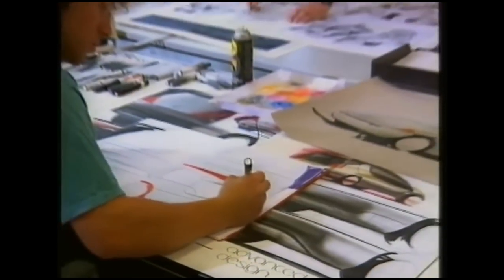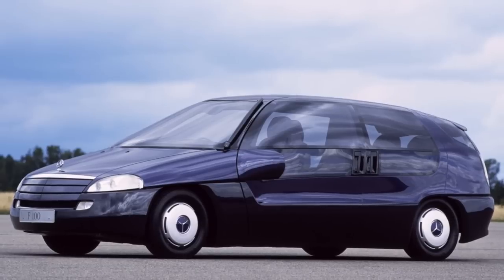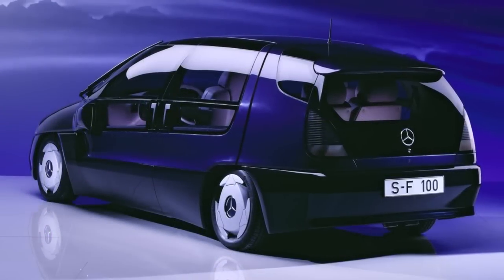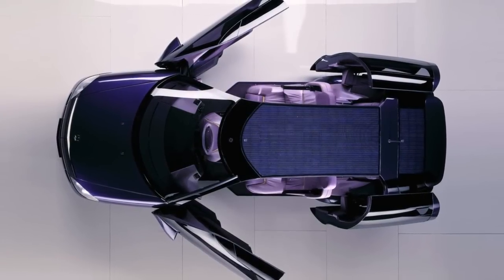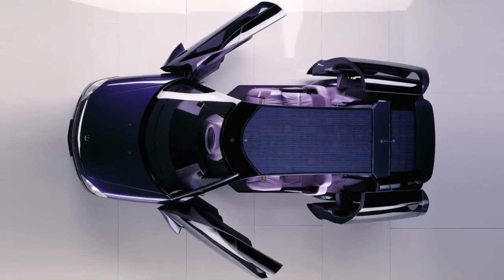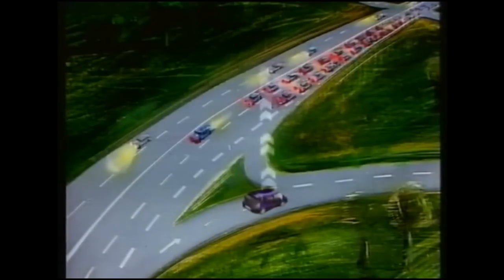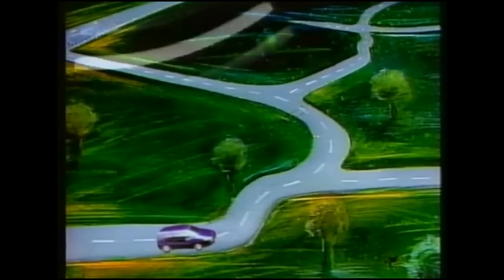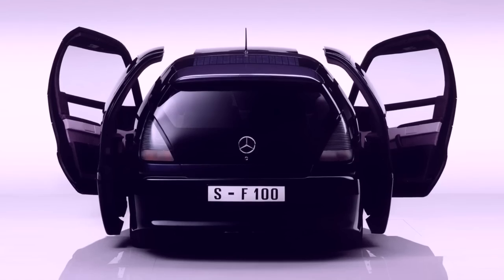Mercedes-Benz F 100. 25 years of the research vehicle Mercedes F100.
The F 100 research vehicle celebrated its world premiere 25 years ago. Never before had the designers and engineers realised so many new ideas and innovative solutions in a single vehicle.

In January 1991, Mercedes-Benz unveiled the research vehicle at the NAIAS show in Detroit, thereby establishing an especially exclusive family of models: the F 100 was the first Mercedes-Benz research vehicle to feature an F in its name.

In 1991, the F 100 was clearly a member of the group of visionary research vehicles. It was employed by the engineers and designers to implement key findings in relation to future demands on vehicle technology. Among other things, the research vehicle incorporated findings from accident/social research.

The occupants in the second row were seated to the left and right behind the driver. Two further passengers were given seats towards the centre between the sturdy rear wheelhouses.

The innovative spatial concept of the interior was matched by new-type doors: access to the driver's seat was by means of rotating-swivelling doors, which took parts of the vehicle floor and roof with them when opened. When they were closed, mechanical locking mechanisms in three places ensured firm, reliable closing.

With many of its systems, the F 100 anticipated solutions that were in future years to give rise to the connected car. These included the voice-controlled telephone system and the central display, on which the vehicle system automatically showed the key information in every situation – such as the current speed or warnings about traffic in the area around the vehicle.

Other electronic assistance systems in the F 100 included access to the car by chip card instead of a conventional key, electric motors to control the adjustment of seat and steering wheel, mobile fax and a permanently installed personal computer.

The research vehicle also adopted a new approach to lighting technology: the highly compact headlamps were the first from Mercedes-Benz to use gas-discharge lamps. This technology was later to become known under the name of xenon headlamps.

Another first from Mercedes-Benz was the front-wheel drive of the F 100. The engineers experimented with various engine concepts in the research vehicle, including a modified internal combustion engine that ran on hydrogen.

In the sum of its features and design details, the F 100 represented nothing less than a new type of automobile. Today, 25 years after its premiere, the philosophy behind this research vehicle is more up to date than ever.

sound: Keys To The Kingdom by The 126ers